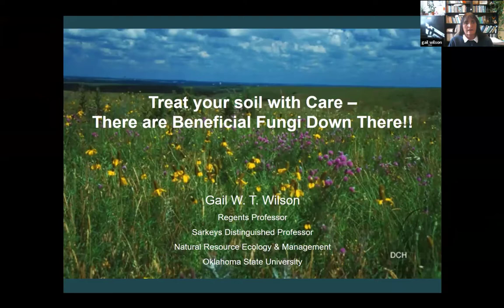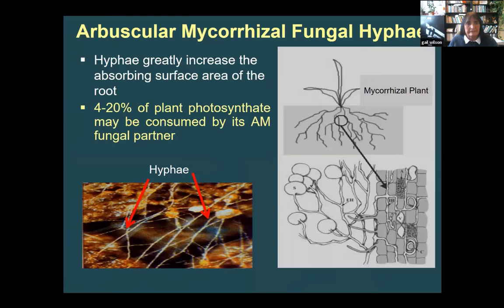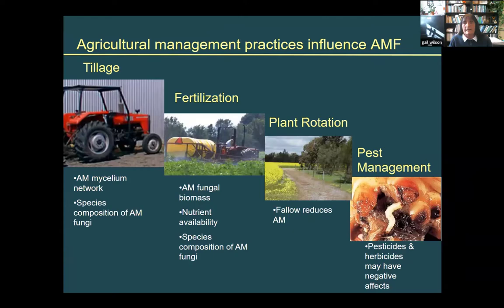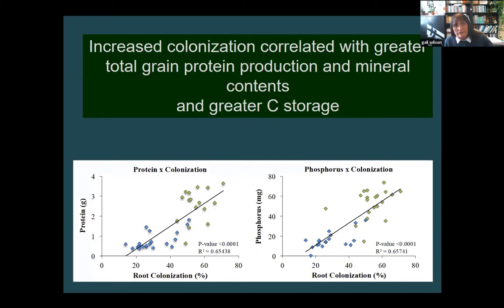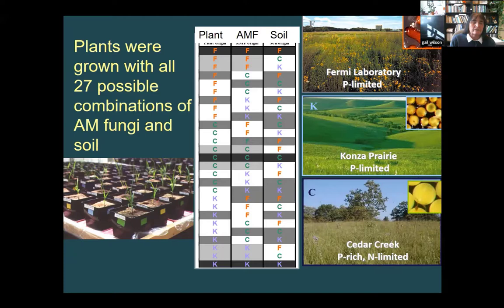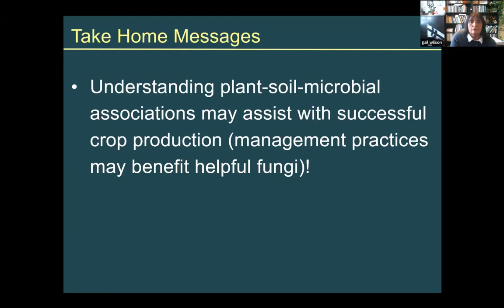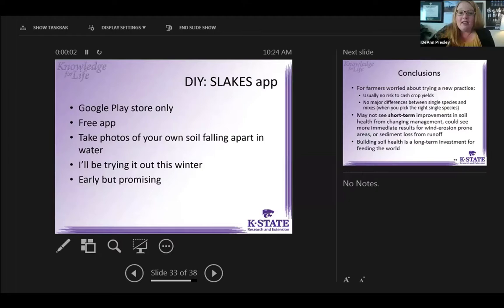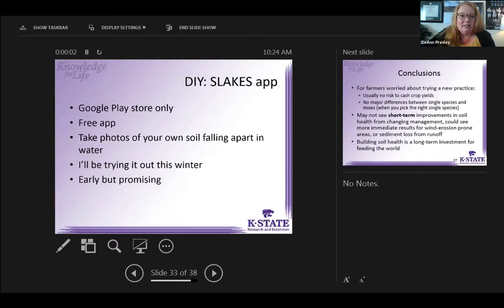OSU WCS_2020, Session 1. Dr. Gail Wilson: Symbiotic relationships and their impact in agriculture,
Cover Crop and Soil Health Adoption and Application:
This session will look at the system of cover cropping and how it is affecting the soil and the following cash crop. This session will cover soil health testing, symbiotic and microbial relationship with our crops, along with the benefits and challenges of cover cropping in and semi-arid environment.

Speaker Dr. Gail Wilson, Rangeland Soil Ecology, Oklahoma State University, Symbiotic relationships and their impact in agriculture